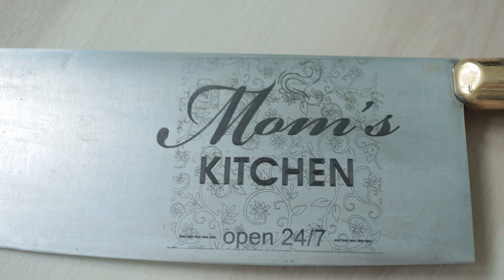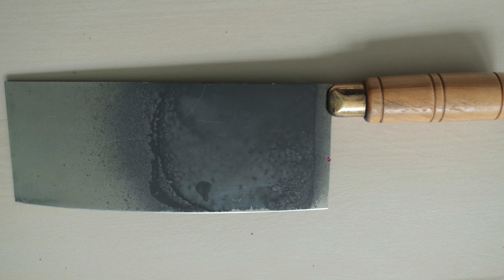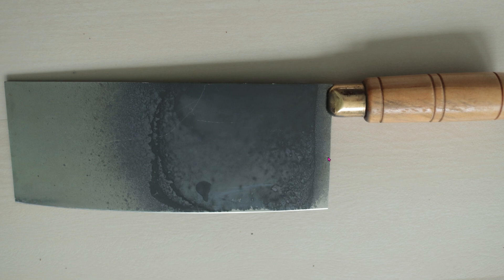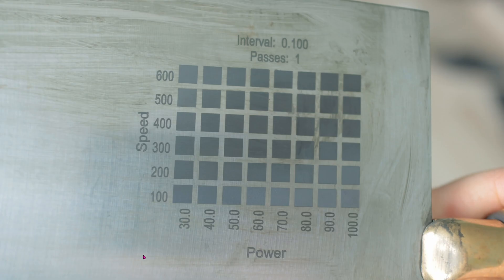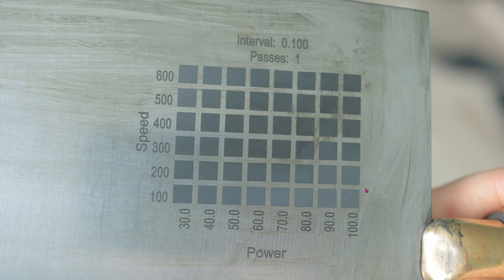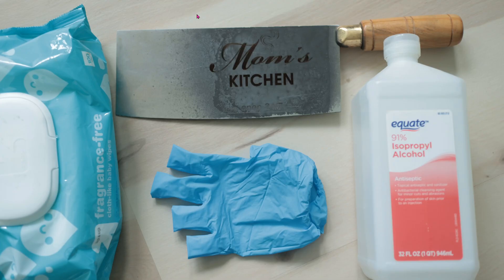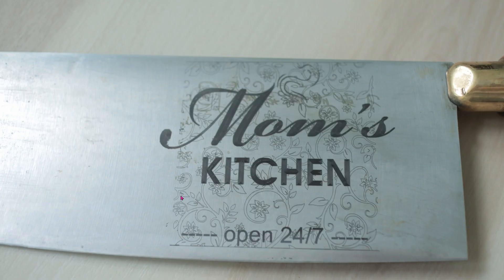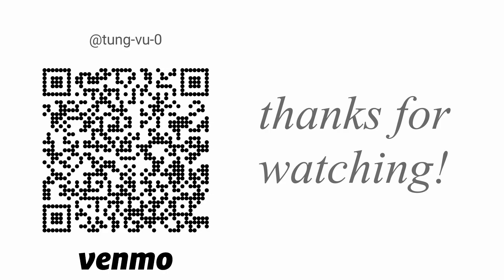How to laser engrave onto stainless steel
today we are using the Comgrow Z1 10watt to laser engrave onto a stainless steel knife. first, spray the knife with 3 coats of Dry Moly Lube. second, laser engrave with speed of 500mm/s and power of 90%. lastly remove the excess lube with Isopropyl Alcohol.

0:00 intro
0:16 preparation
1:38 cleaning up
1:50 outro

+ Dry Moly Lube
+ Isopropyl Alcohol